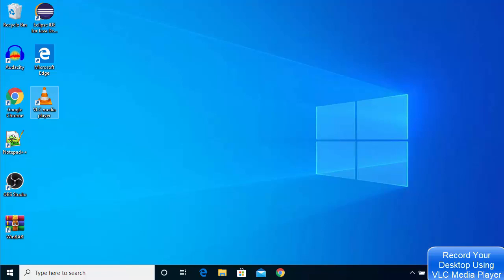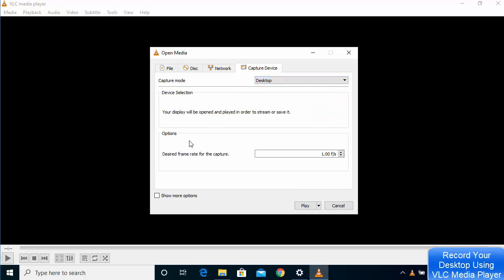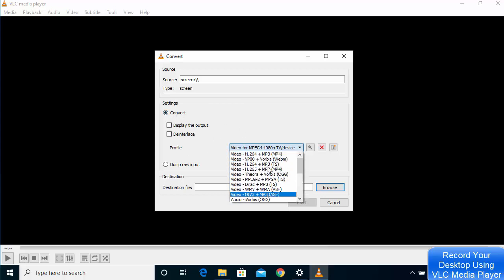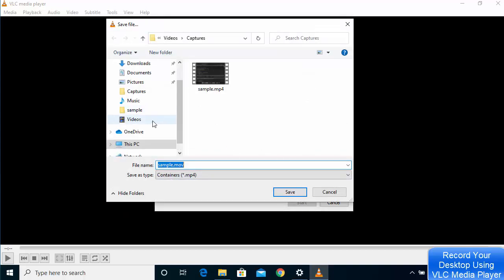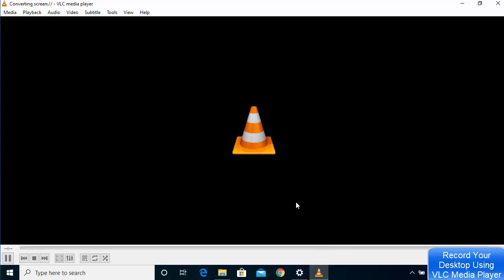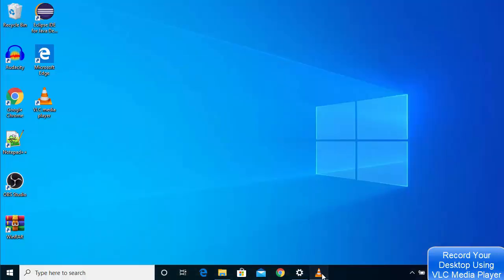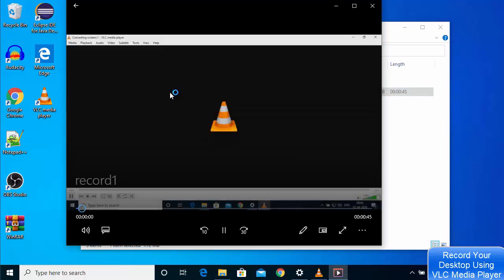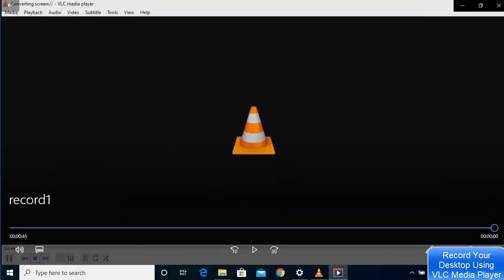How to Record your Computer Desktop Screen with VLC Media Player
In this video we will see How to Record your Computer Screen with VLC Media Player. so let us see How To Screen record using VLC .

topics addressed in this tutorial:
How to Record Your Desktop Using VLC
Use VLC media player as a screen recorder
screen recording windows 10
screen recorder online
free screen recorder for pc
screen recording mac
screen recorder chrome
open source screen recorder